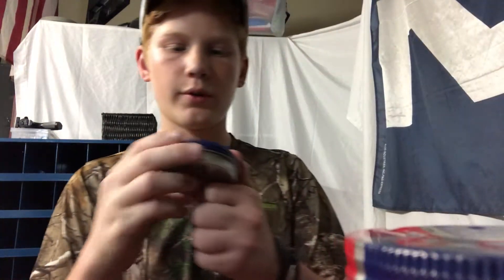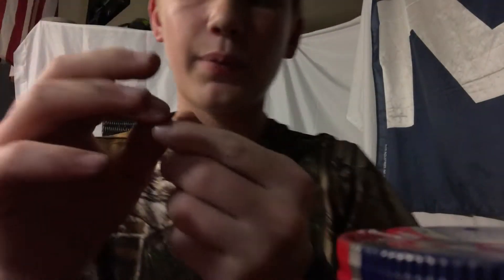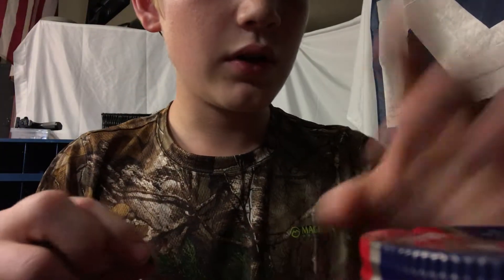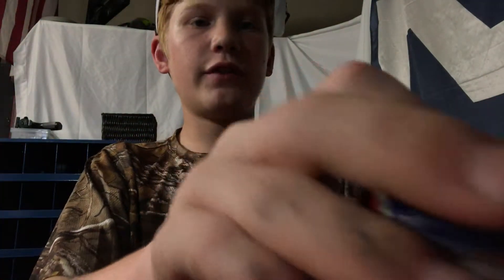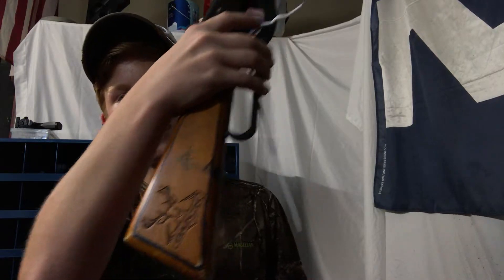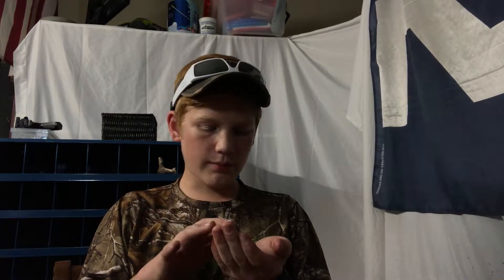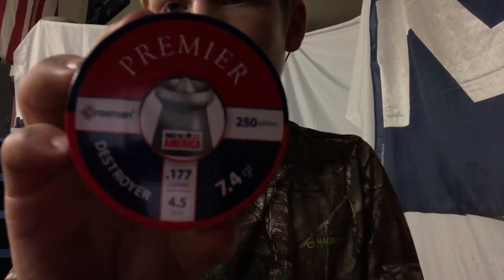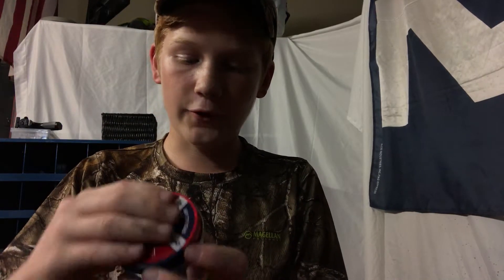!!Crossman pellets, destroyer vs. hunting pellets!!